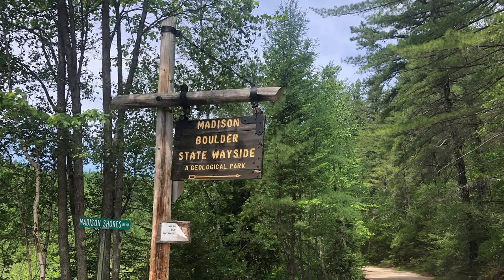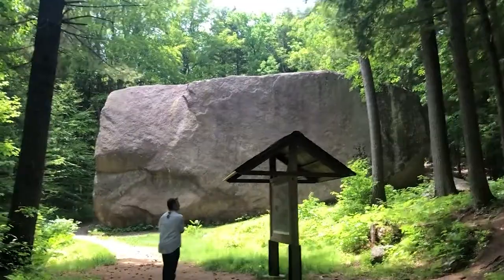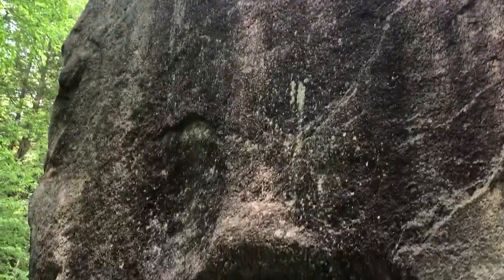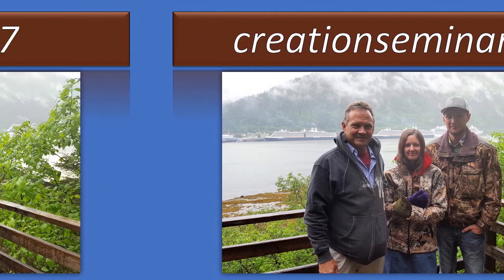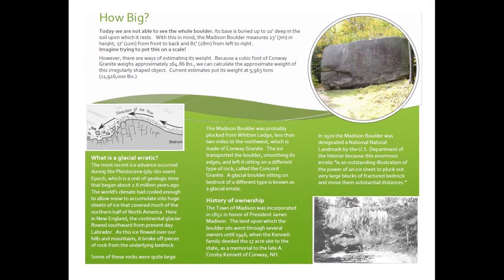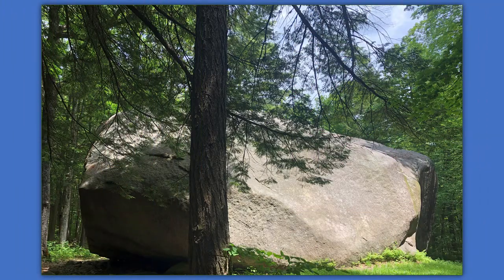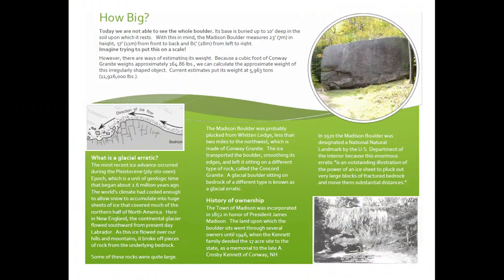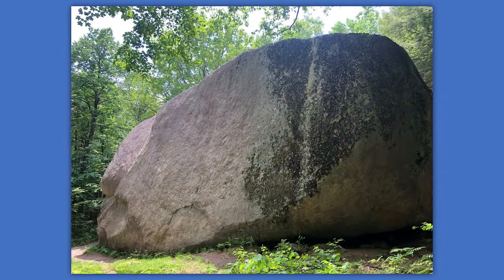A Glacial Erratic in Northern New Hampshire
Nugget 174.   What is a glacial erratic? Was it the latest evolutionary Ice Age scenario or is this geologic wonder an amazing relic of Noah’s Flood?  Walk with us down a quick bug infested trail to see this gigantic rock!

Therefore, no breach of privacy or copyright has been committed. This material is being made available within this transformative or derivative work for the purpose of education, commentary and criticism, is being distributed without profit, and is believed to be "fair use" in accordance with Title 17 U.S.C. Section 107